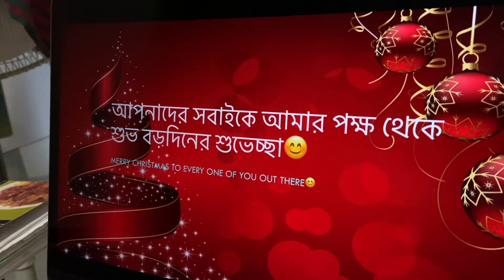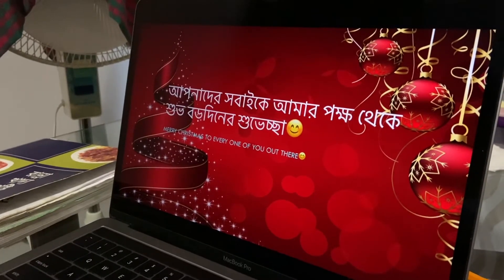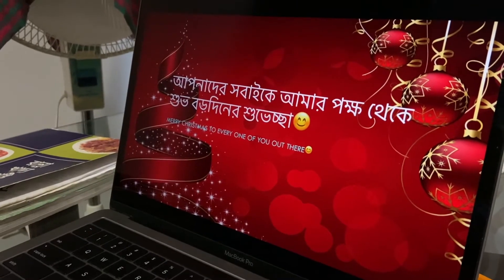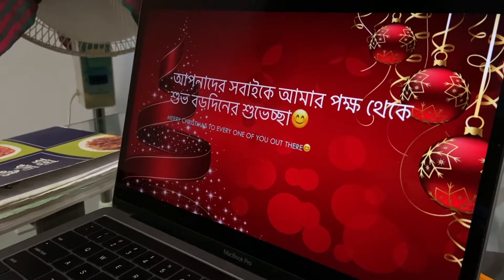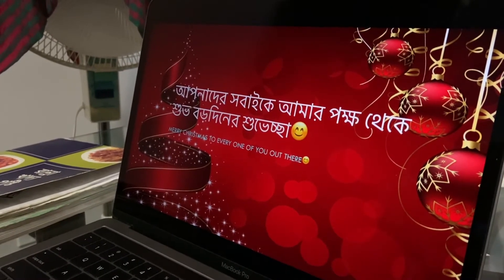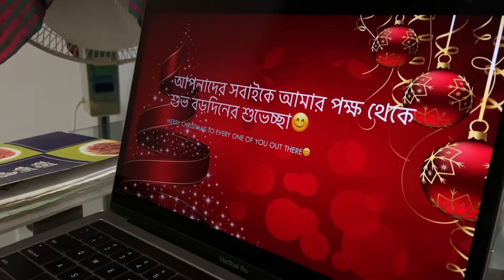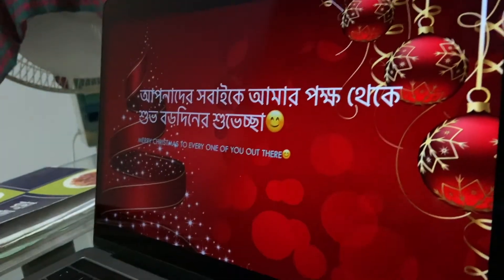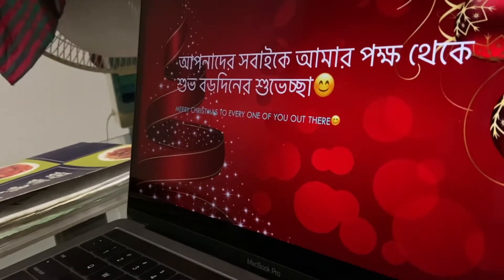HAPPY HOLIDAYS - LITTLE SISTER READING DIFFICULT BANGLA😅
Hey guys!! I am home for the holidays, and I decided to put one video up on Christmas day. This is just me bugging my baby sister, where I force her to read some difficult Bengali written by me on my Laptop😩😅

Poor girl never went to any Bengali school, and learned Bangla from my Mom and Dad only (I know I teach Bangla on YouTube yet I don't teach her any Bangla😩)